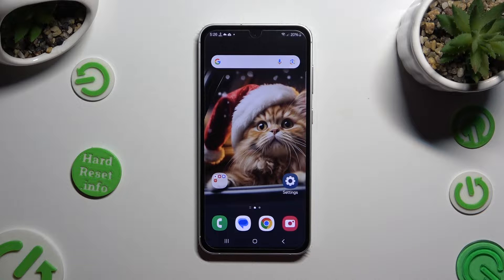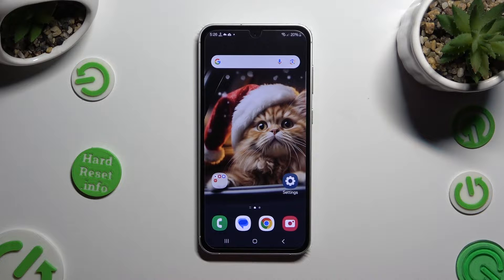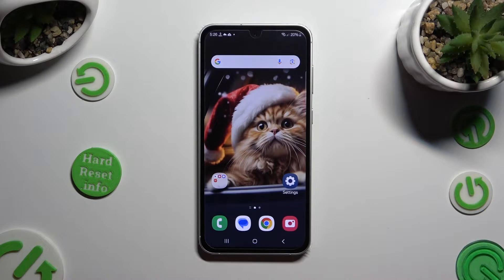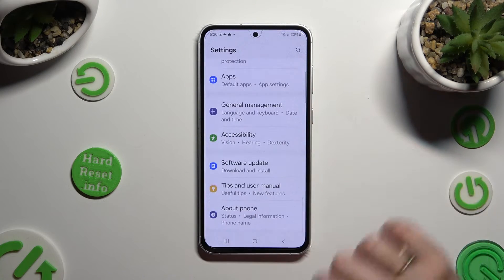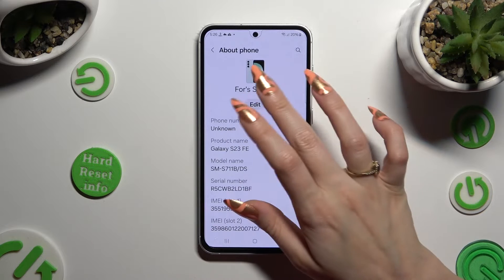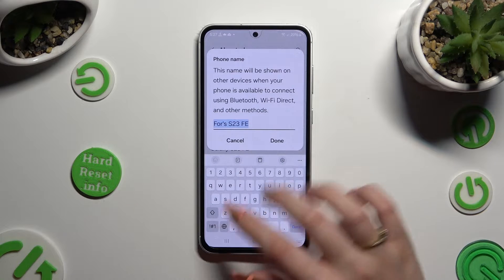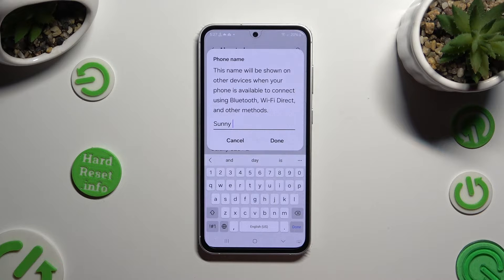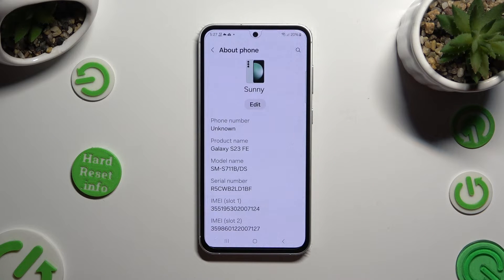How to Change Device Name on SAMSUNG Galaxy S23 FE?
Using this tutorial, we will be assisting users of the Samsung Galaxy S23 FE in customizing the device's name as well as providing personalized identification of the device when connected to a network or service, for example. To make users more likely to identify the device and personalize it easily, the SAMSUNG Galaxy S23 FE can be given a customized name so that they can easily identify it. It is necessary to follow these instructions if you want to personalize the name of your device on the SAMSUNG Galaxy S23 FE.

How can I change the device name on the SAMSUNG Galaxy S23 FE?
Where are the settings located to modify the device name on the device?
Why is it important or beneficial to change the device name?
Can I choose any name for my device, or are there restrictions?
Will changing the device name affect its connection to networks or other devices?